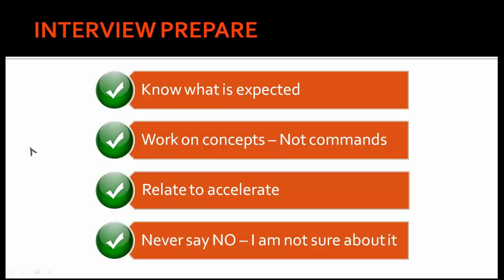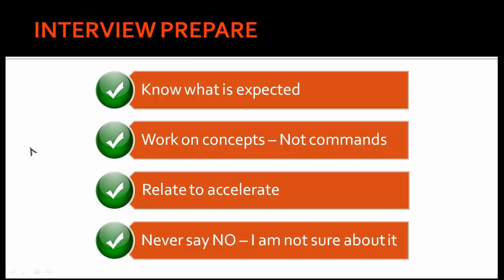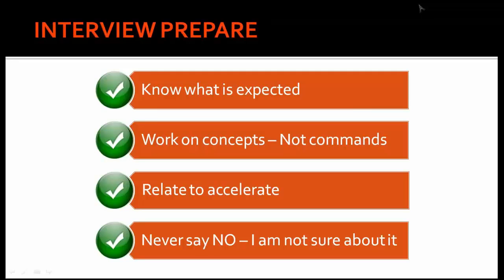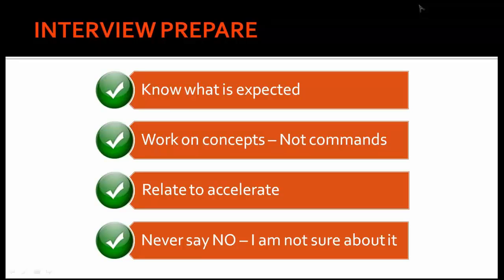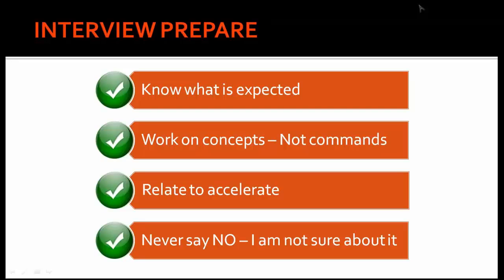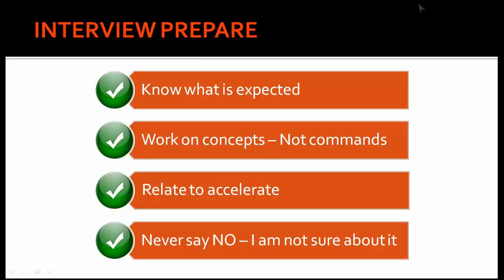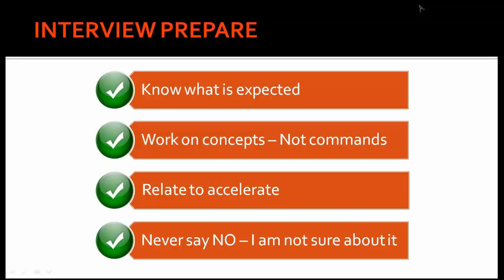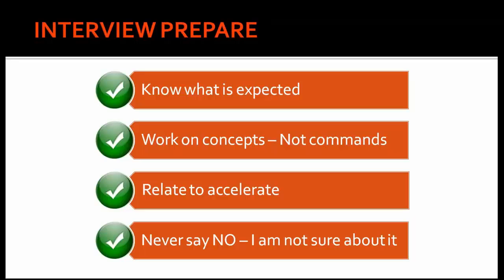Oracle DBA Interview Prepare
If you're looking for Oracle DBA Interview Questions for Experienced or Freshers, you are at right place. There are a lot of opportunities from many reputed companies in the world.
Here's our recommendation on the important things to need to prepare for the job interview to achieve your career goals in an easy way. Oracle DBA is the Database Administrator who is skilled in handling databases. DBA has the all privileges on the database which usually developers wont have. DBA responsibilities are to install, configure, backup, recover the database. He should have good command on all activities to be done on a database. There is huge demand for jobs related to Oracle DBA anywhere.

00:00     Interview prepare
00:07     Know what is expected
01:05     Work on concepts - Not commands
02:06     Relate to Accelerate
06:01     Never say No - I am not sure about it